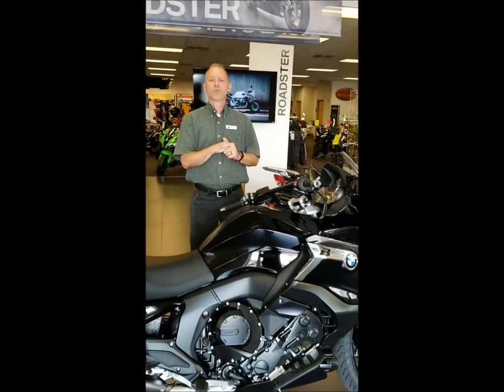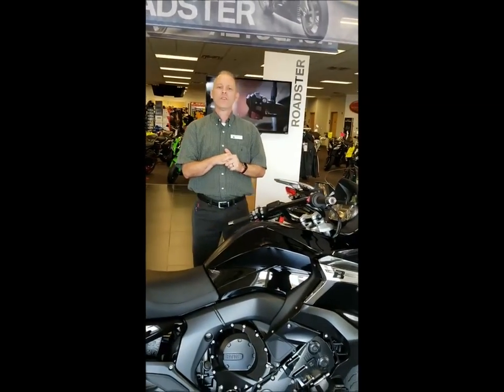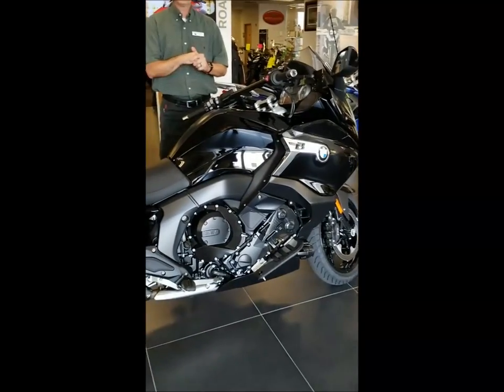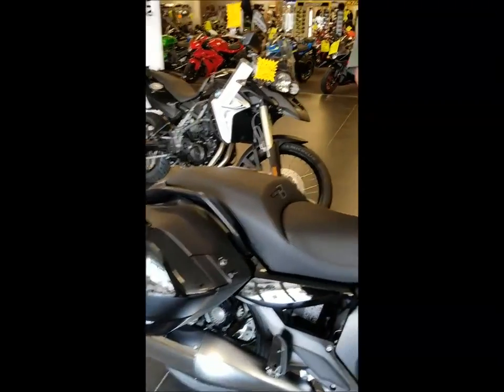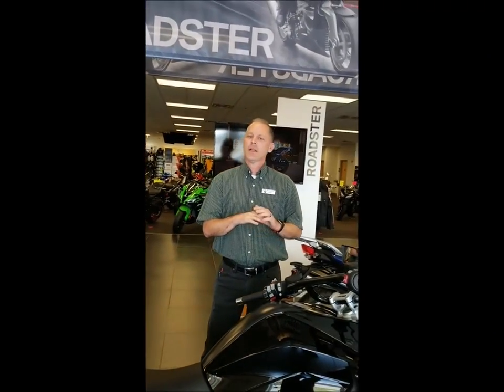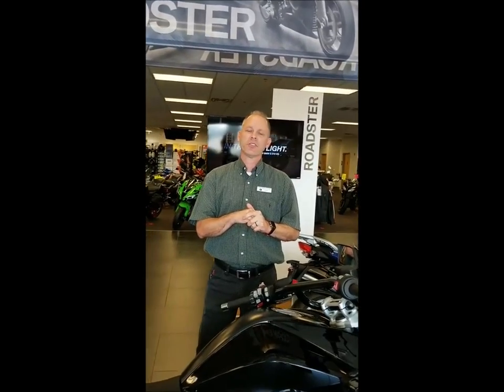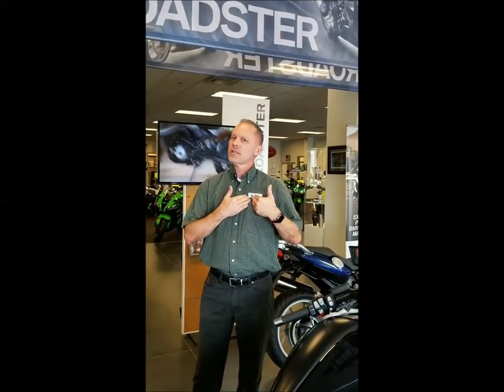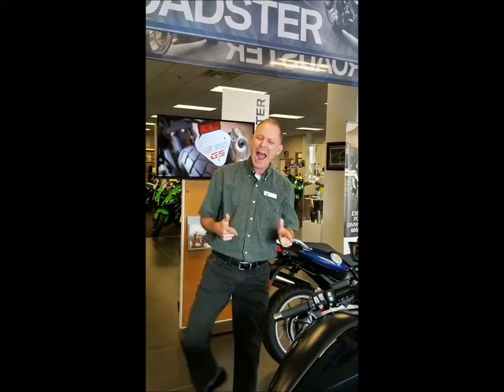21902452 1299572073487439 5274451973880414208 n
The new K1600B